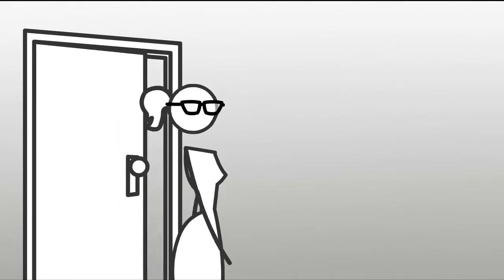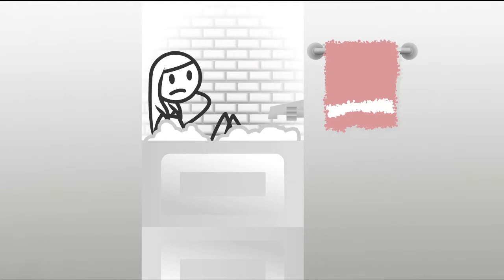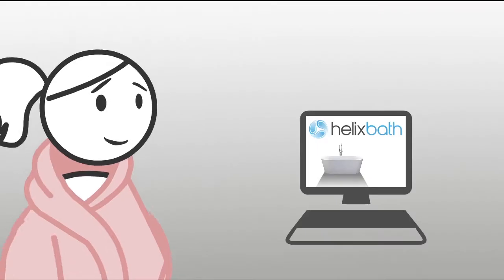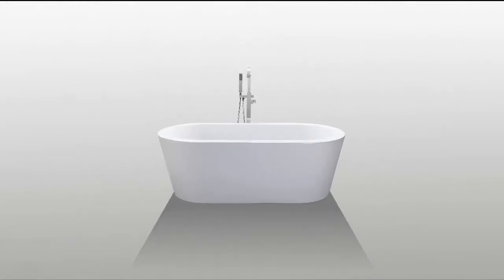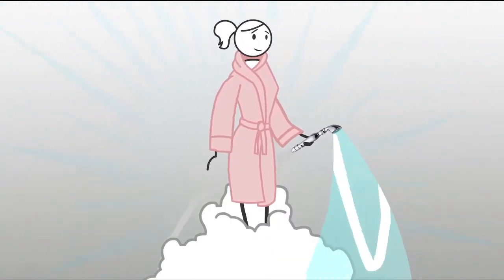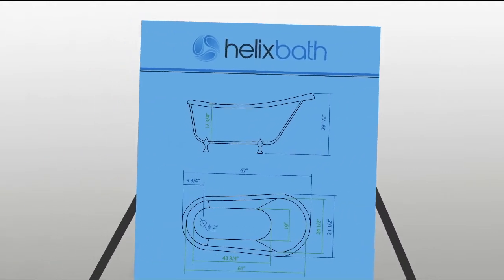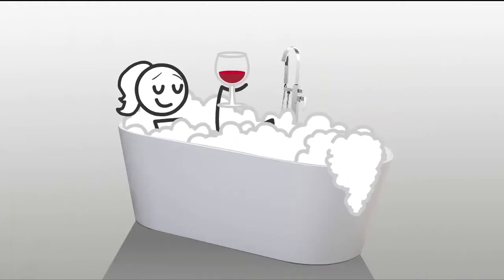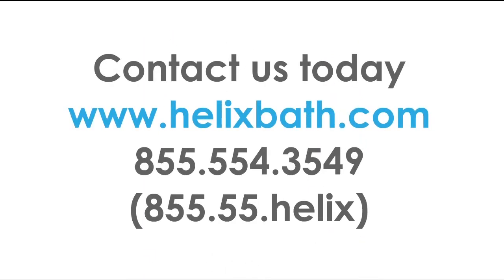Helixbath/Kardiel Explainer Video [Illustrate iT Video]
Explainer video by Illustrate iT Video. To see more of our animated videos go